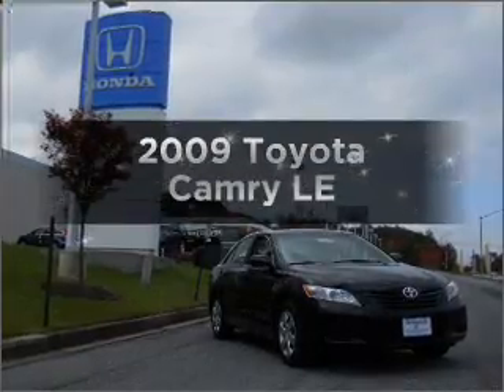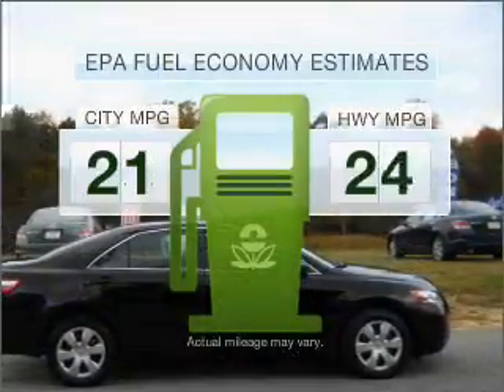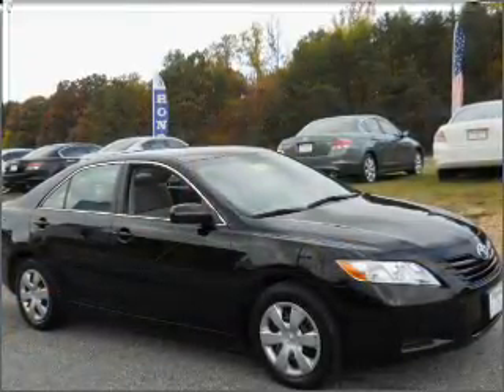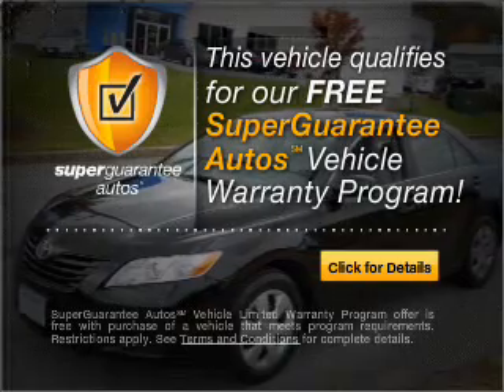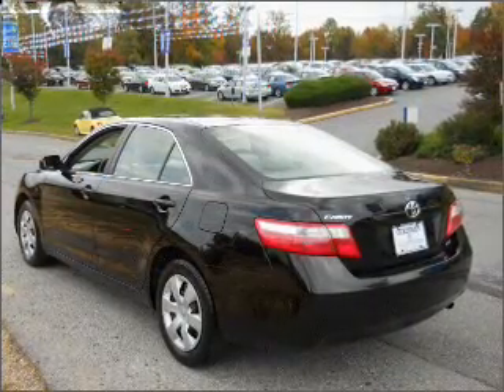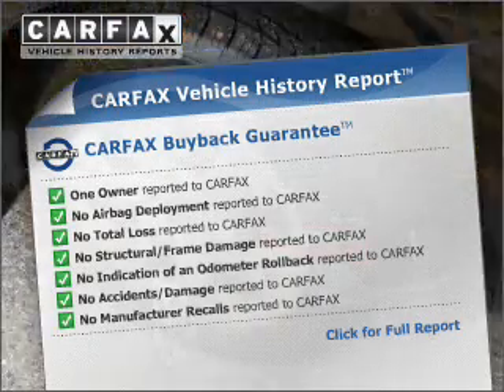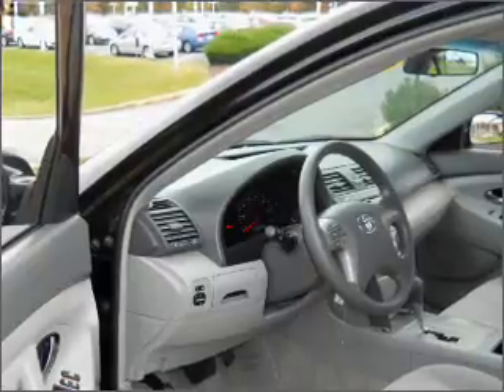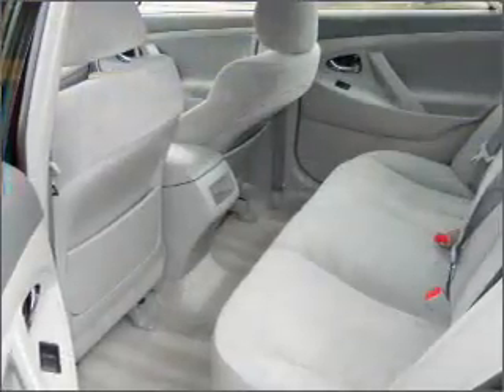2009 Toyota Camry - Laurel MD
Year: 2009
Make: Toyota
Model: Camry
Trim: LE
Engine: 2.4 liter inline 4 cylinder 16 valve
Transmission: 5-Speed Automatic
Color: Black
Mileage: 34404
Address:
3371 Fort Meade Rd